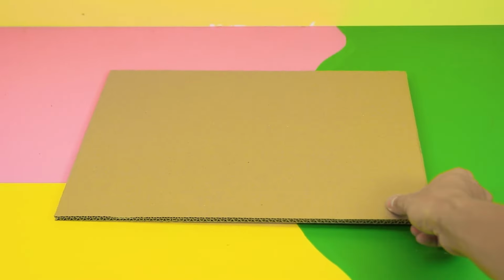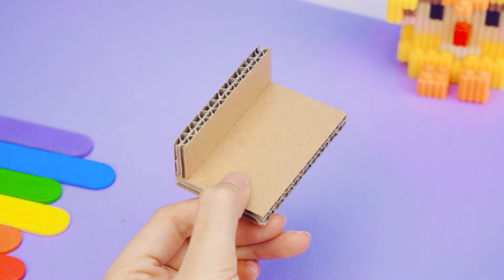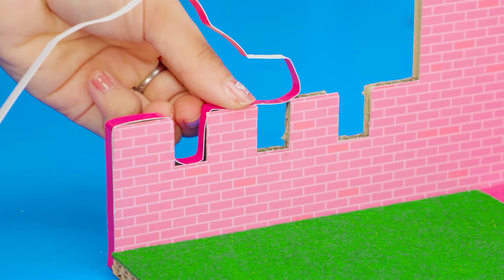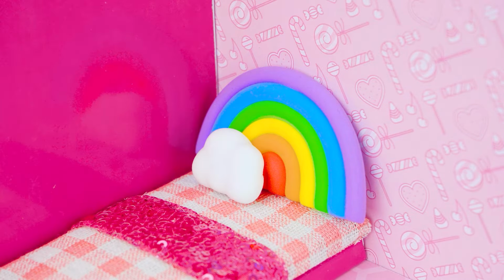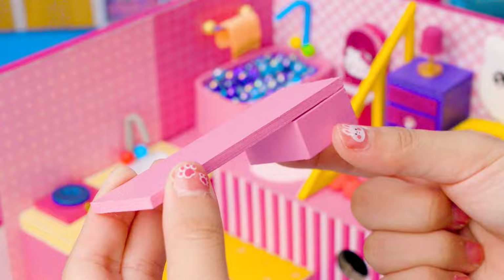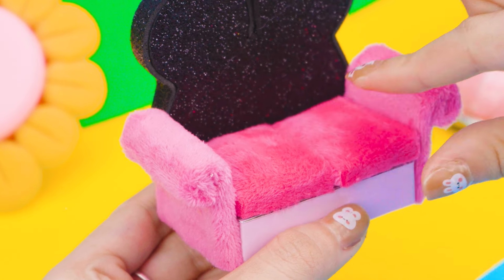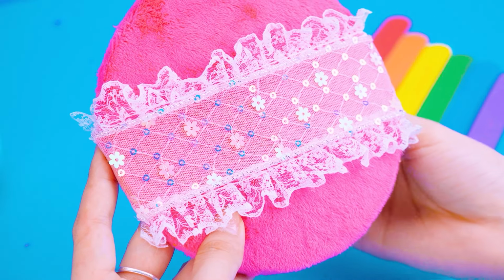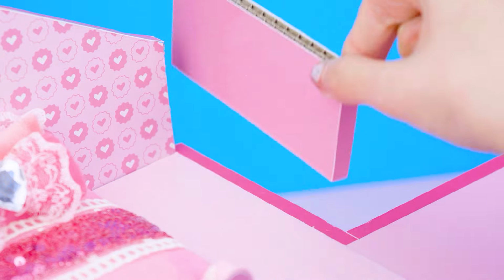How To Make Cute Hello Kitty House has 2 Floors Bunk Bed, Kitchen,Living Room ❤️ DIY Miniature House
🎀 Dive into the charming world of Hello Kitty with this fun DIY tutorial! Learn how to create an adorable miniature Hello Kitty house that features two cozy floors, including a bed, and a stylish living room. Perfect for craft lovers and Hello Kitty enthusiasts of all ages, this video will guide you through each step of building your own cute and compact residence. From selecting the right materials to assembling intricate details, you'll discover how easy and enjoyable crafting a miniature house can be. So grab your crafting tools, and let's create a little slice of Hello Kitty paradise! 🏠💕
Do you like this house idea babe? Love you 💖